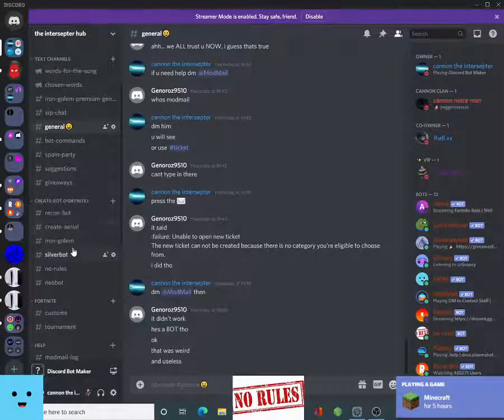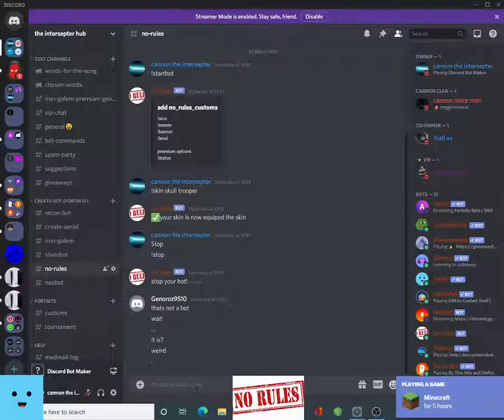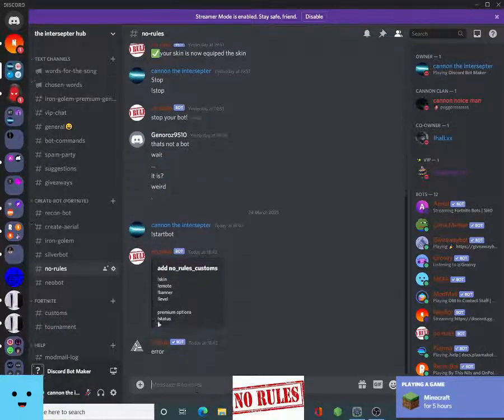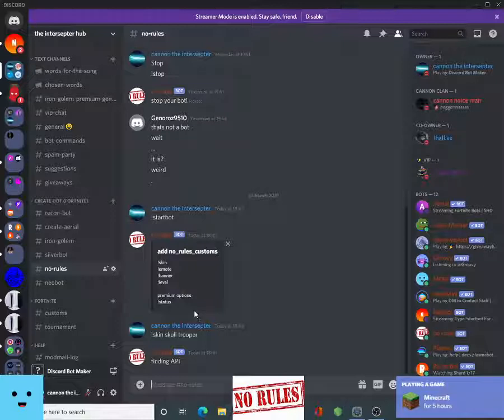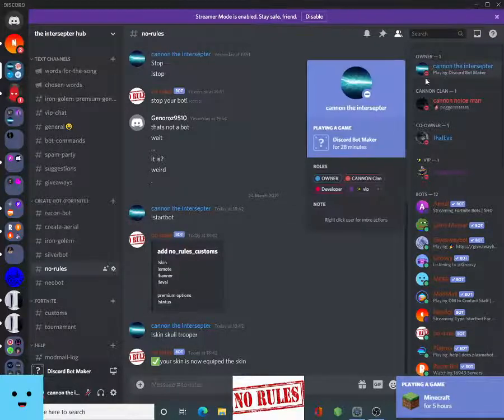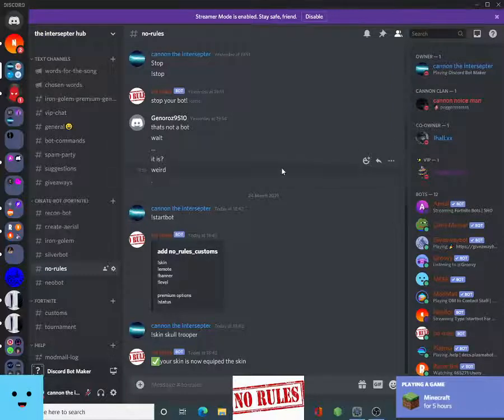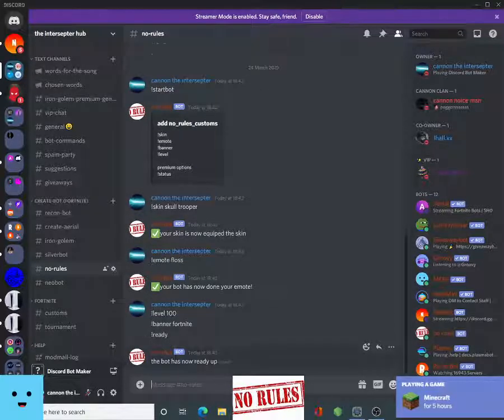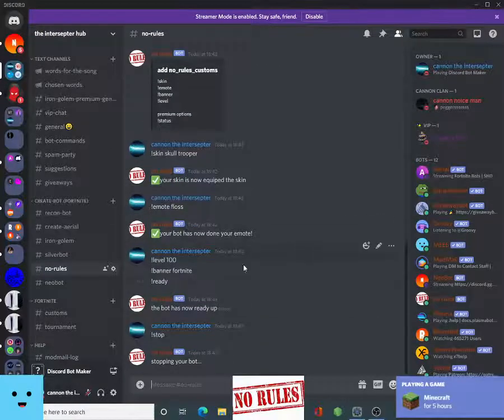how to get no rules lobbybot (discord)